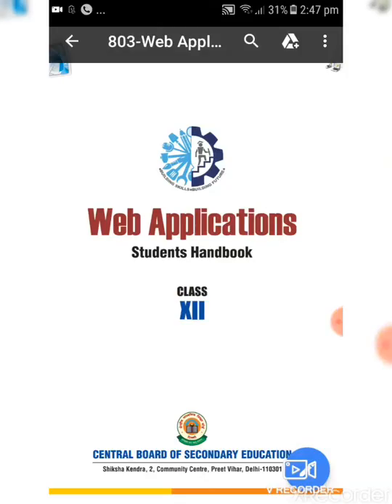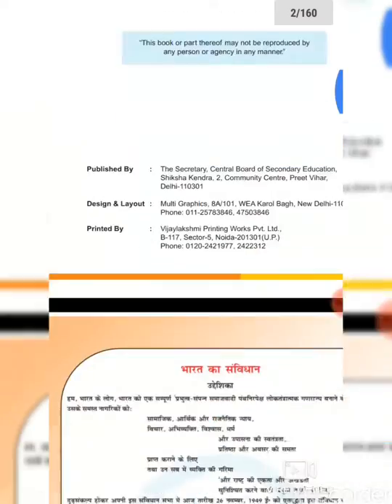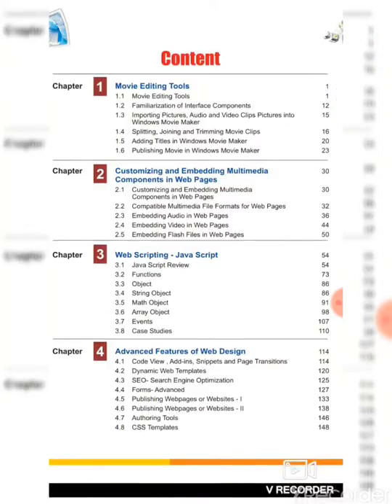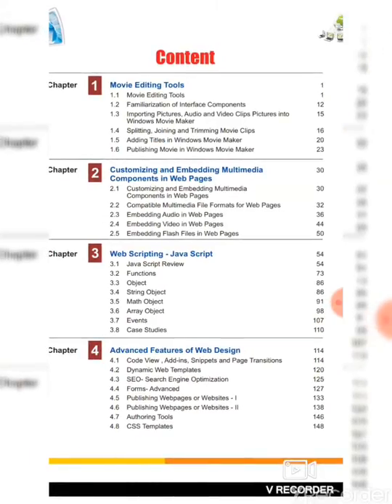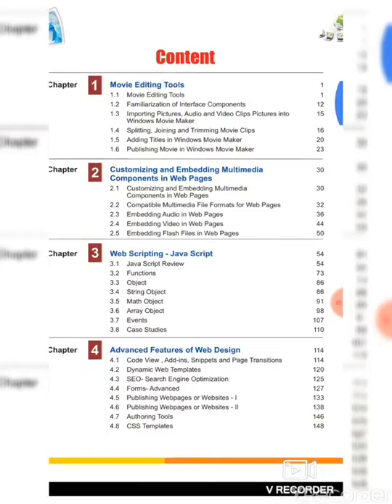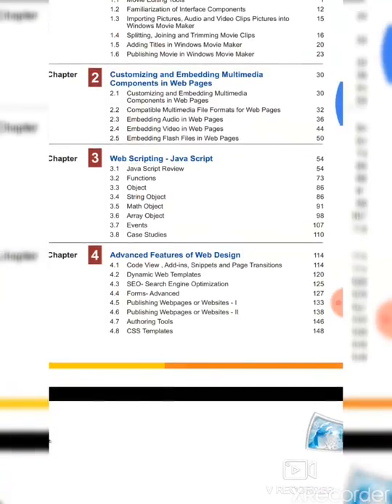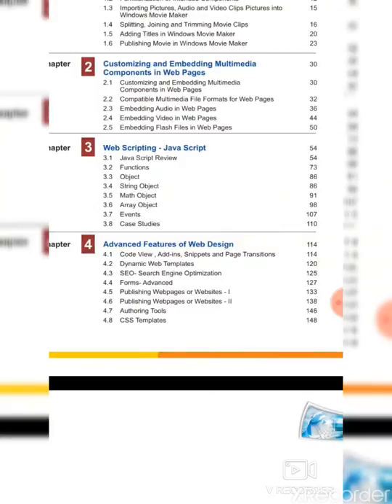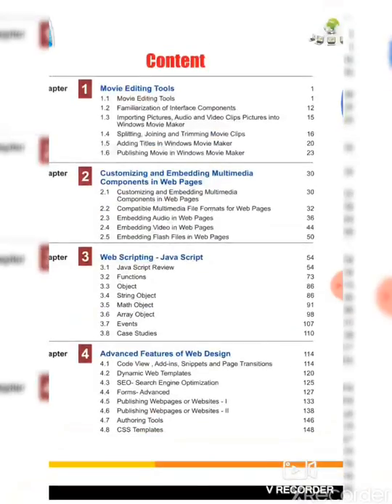WebApplication Class 12 Syllabus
Online classes for Class 12th